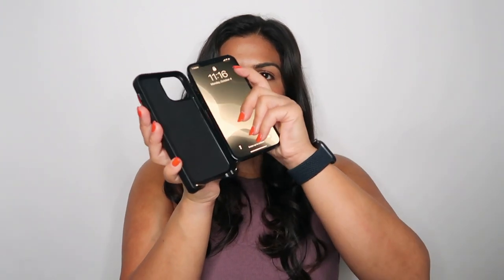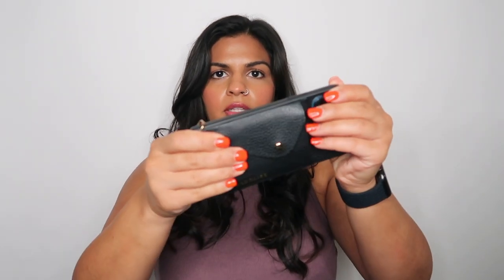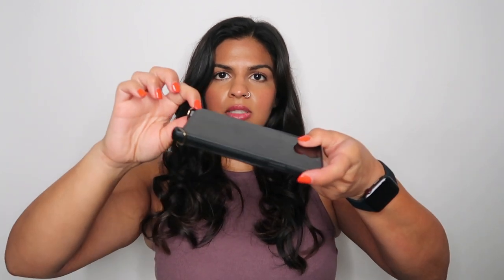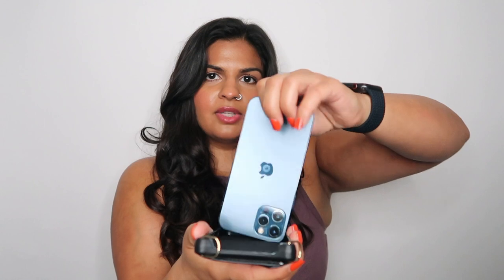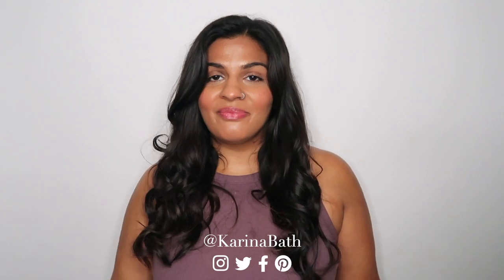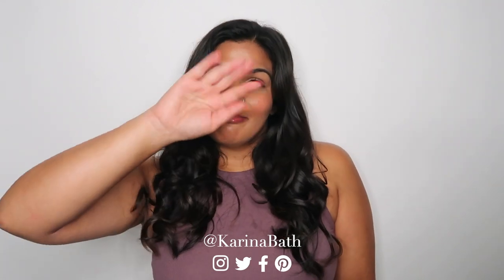How To Put On And Remove A Bandolier Phone Case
A quick demo of how to put on and take off a Bandolier phone case.